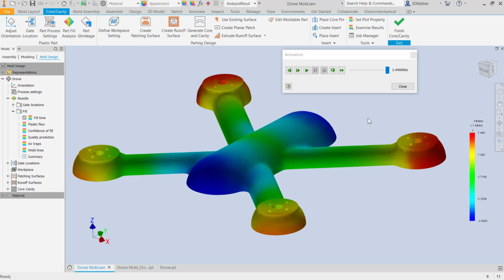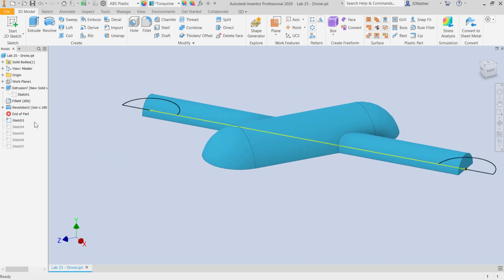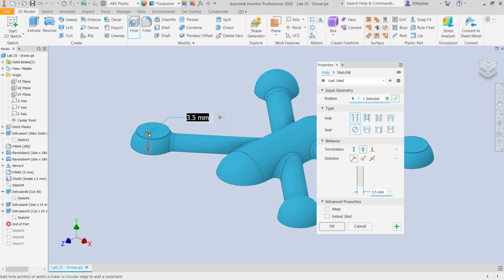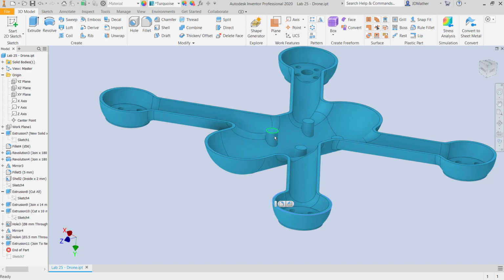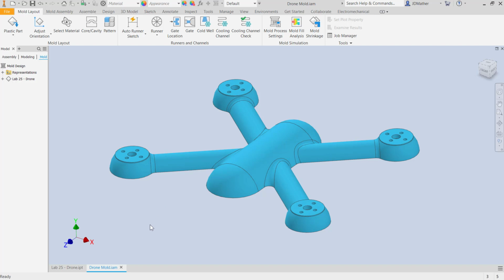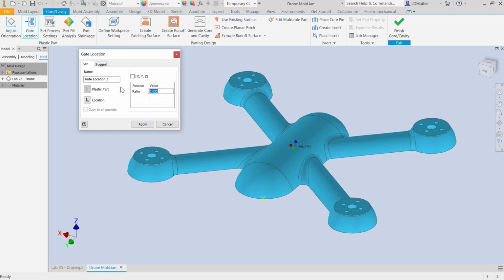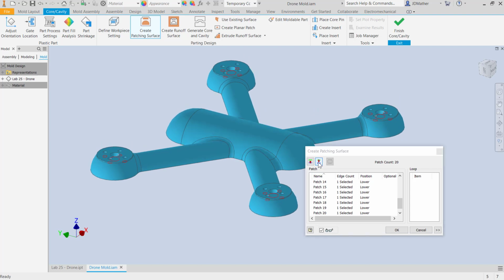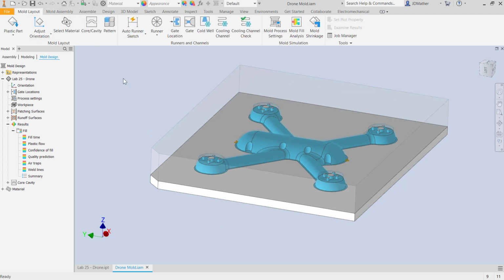Lab 25 Mold Flow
Complete Lab Report and submit to PLATO.
Given the current events - I do not have time to edit this video.
Ask questions if you have trouble.